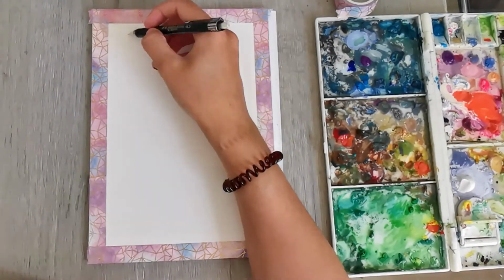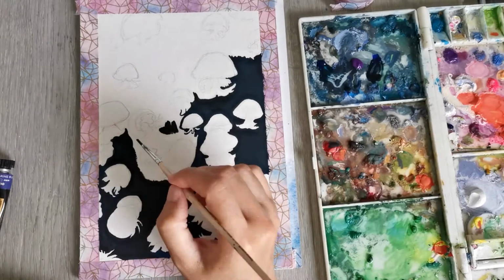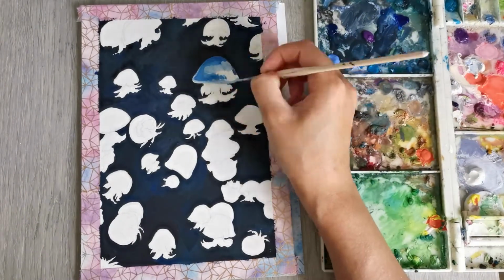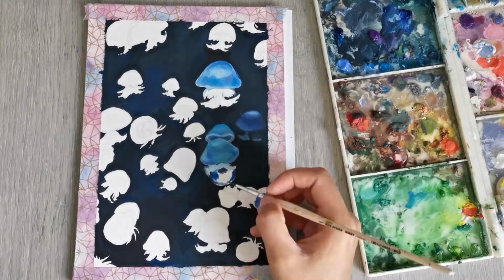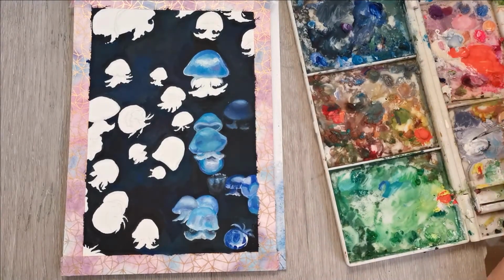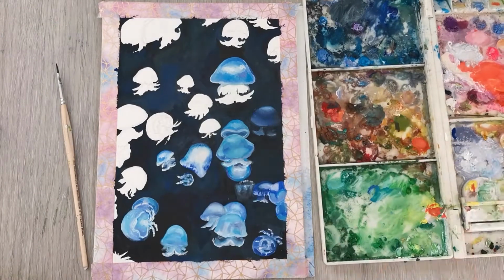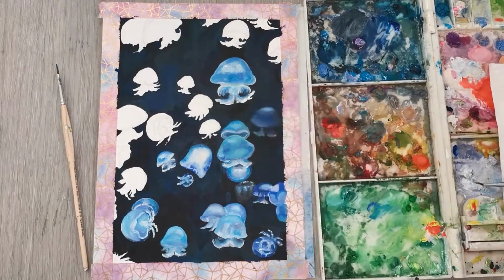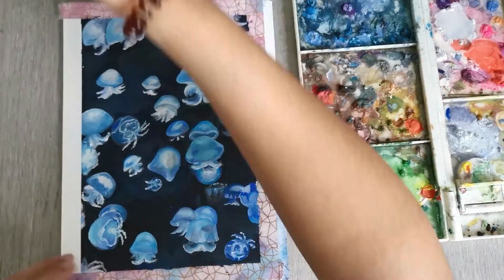PAINT WITH ME: Jellyfish gouache painting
I am really enjoying using gouache currently. Join me for this gouache painting of luminecent jellyfish in the dark ocean.

Materials:

- Arteza gouache
- synthetic watercolour brushes
- Hahnemühle Britannia watercolour paper